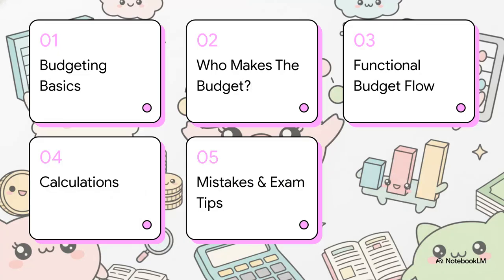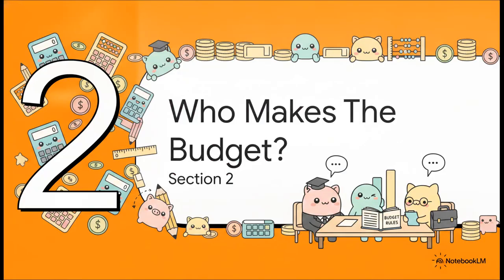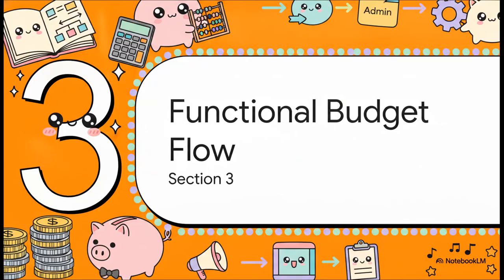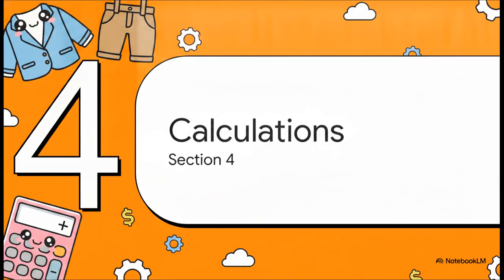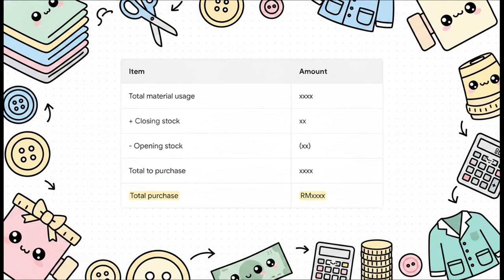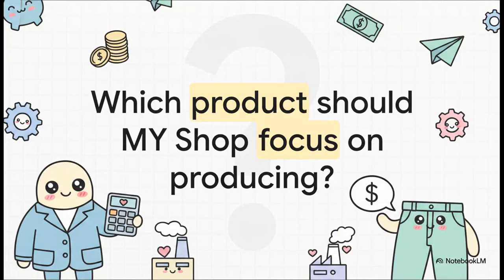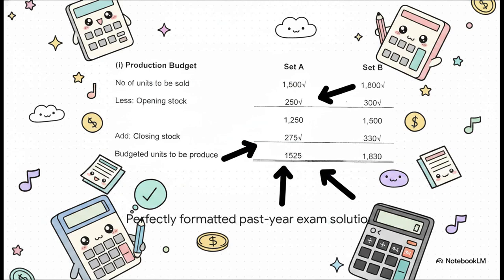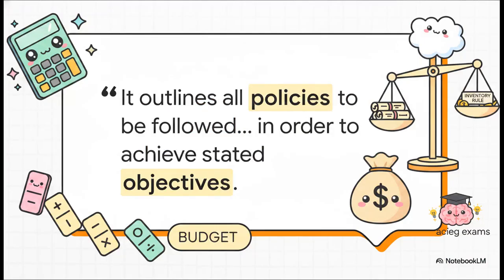📚 MAF201 | Budgeting ( financial budgeting ) Revision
This video provides a clear and simple revision for the topic Budgeting ( financial budgeting )  in MAF201. It is designed for diploma students who want an easy-to-understand explanation for quick revision.

✨ What you will learn in this video:
• Key concepts and important definitions
• Main theories / formulas (if applicable)
• Step-by-step explanations
• Essential exam tips and key points

This video is intended for revision purposes to help students prepare effectively for quizzes, tests, and final examinations.